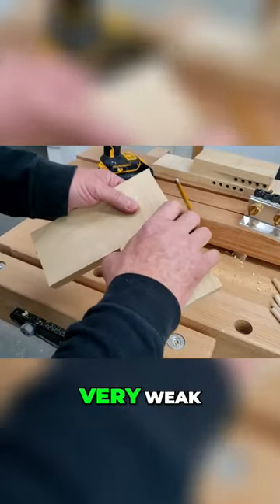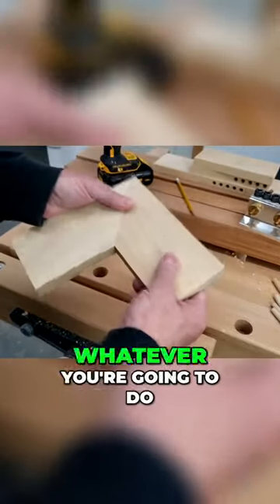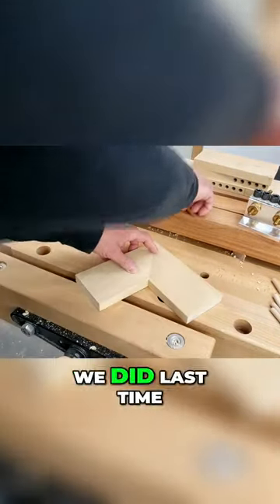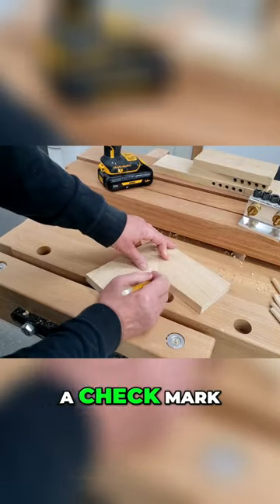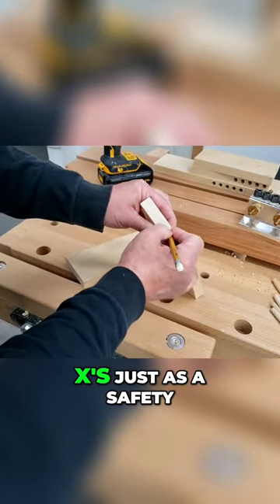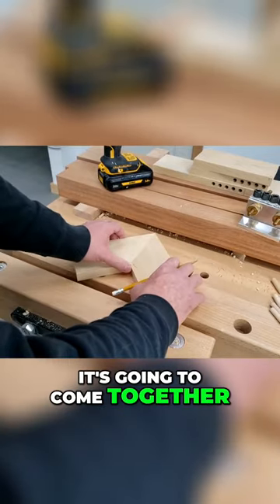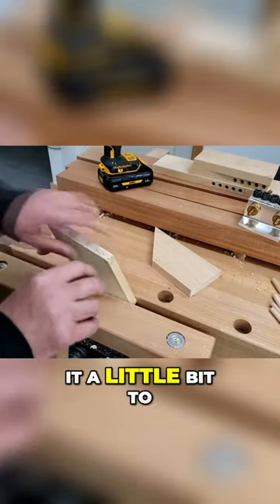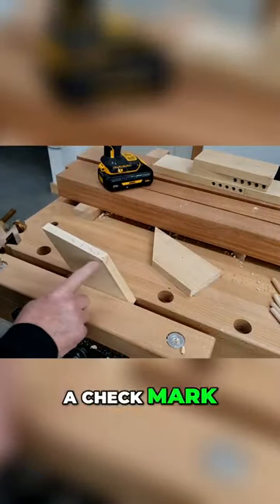How to Strengthen a Miter Joint with Dowels